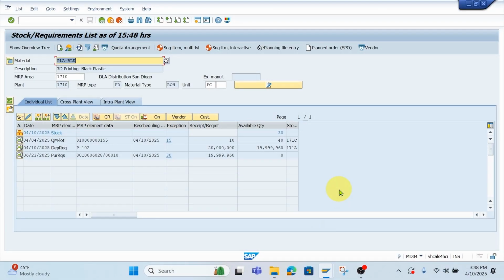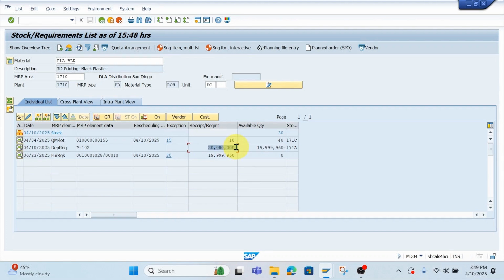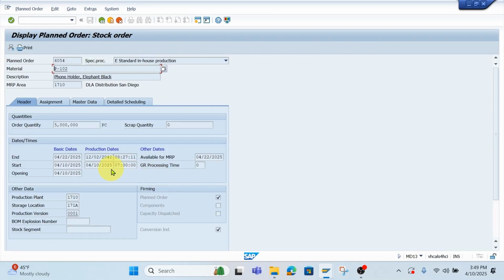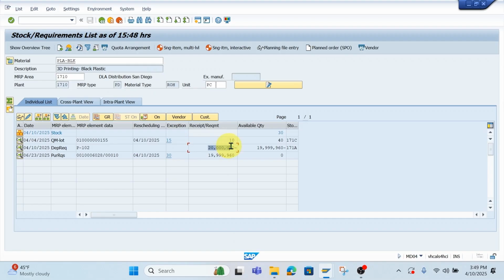Plan Material Flow Like a Pro: SAP Distribution Key Explained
🚀 Master SAP Supply Chain in Minutes—Not Months! Tired of slow, outdated training? Get expert-led, bite-sized videos that help you unlock SAP’s full potential—fast.

Struggling to align materials with production timing in SAP? You're not alone.
📦 This quick tip reveals how to use the distribution key to streamline delivery and avoid manual scheduling headaches.

✅ What You’ll Learn:
- How SAP’s distribution key can automate delivery timing across long production runs
- A smarter way to prevent overstocking early and ensure supply flows with actual production needs
- Why aligning requirements to production pace boosts efficiency and MRP accuracy

⏱️ Highlights:
00:00 – Planning materials to match production pace
00:30 – Key question from the Reveal TV community
01:05 – Meet the SAP tool that automates delivery timing
01:40 – Why this is a game-changer for buyers and planners